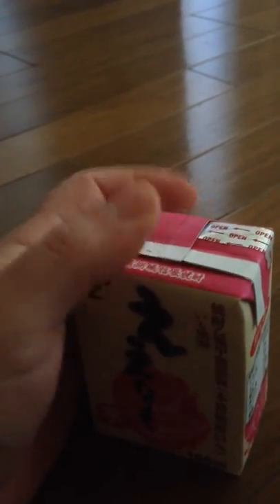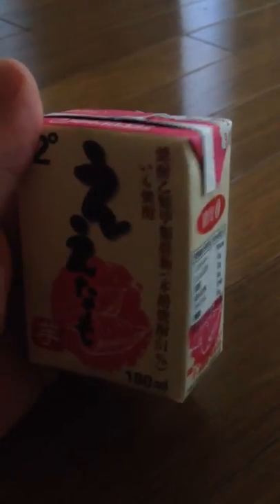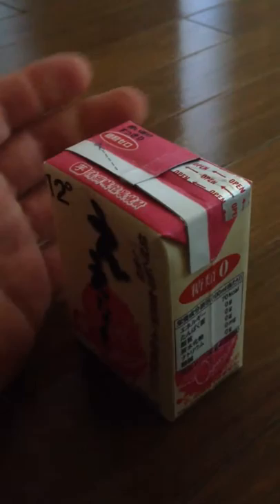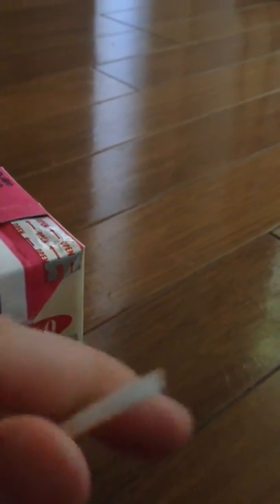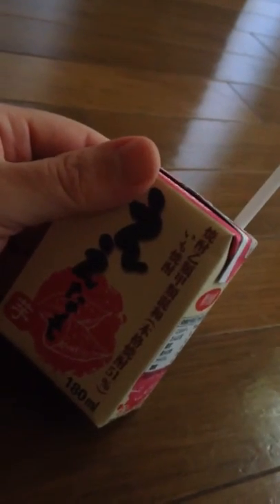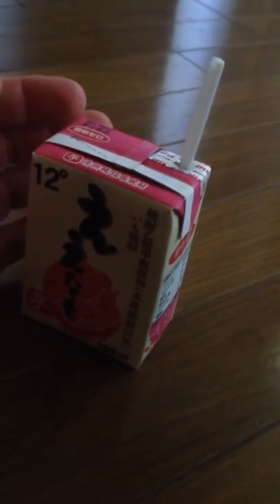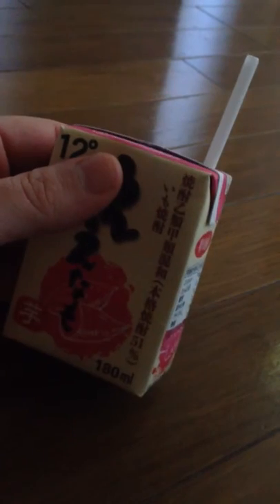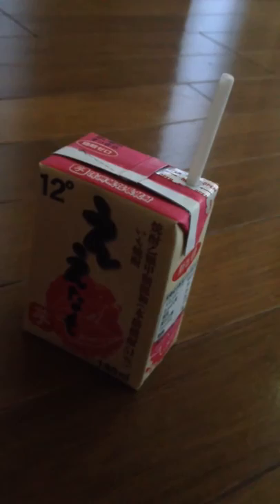juice box booze 紙パック酎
June 4, 2015 - "Imo shochu" (potato-spirits) drink box from the convenience store.  Do we have booze in juice boxes in America?  We might, but I've never seen it...

I don't know the right way to write "juice box booze" in Japanese, but I like "kami pakku shou"...
紙パック酎

"Shou" is an abbreviation for "shouchuu", or distilled spirits.

Here are some other ideas...

紙パック焼酎 - kami pakku shouchuu
紙パックざけ - kami pakku zake
紙パック酒 - kami pakku sake